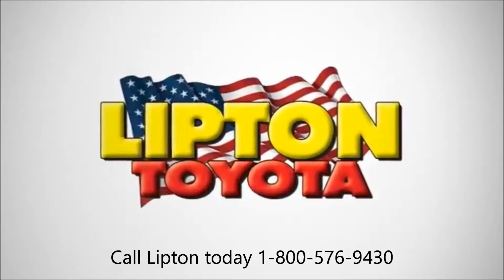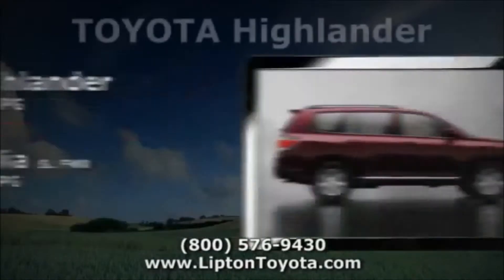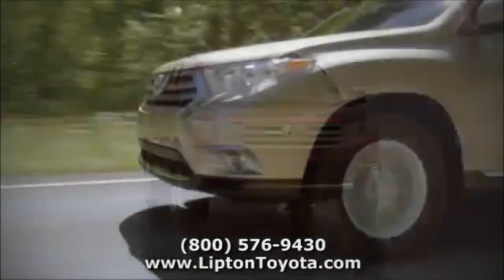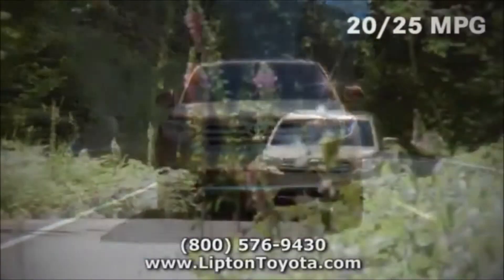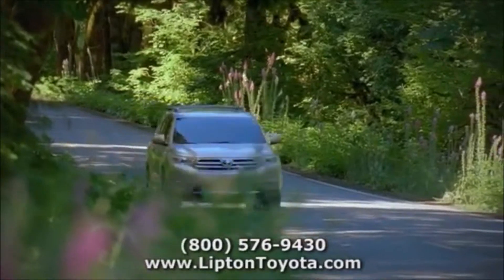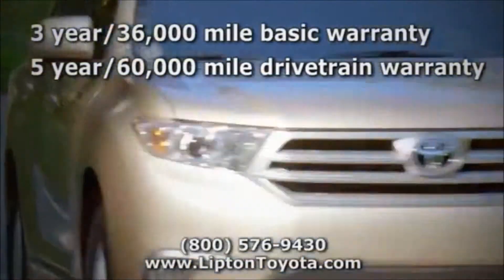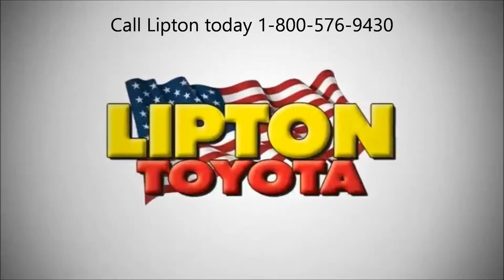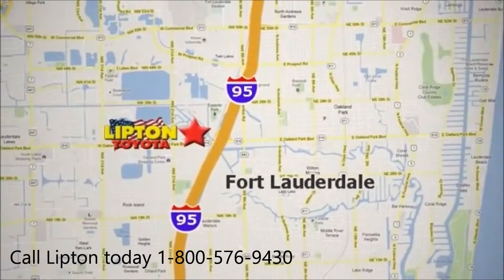Best Price GMC Acadia in Fort Lauderdale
Before you buy a 2013 GMC Acadia come see the 2013 Toyota Highlander Call Lipton Toyota Today 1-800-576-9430 "We have 2013 Toyota Highlander's in Stock Now!"

Lipton Toyota • 1700 W Oakland Park Blvd., Ft. Lauderdale, FL 33311

Ft. Lauderdale Toyota Dealer Specializing in New & Used Toyota Automobiles in FL